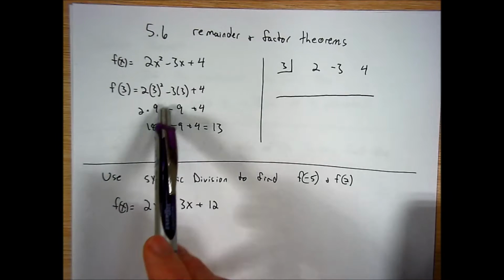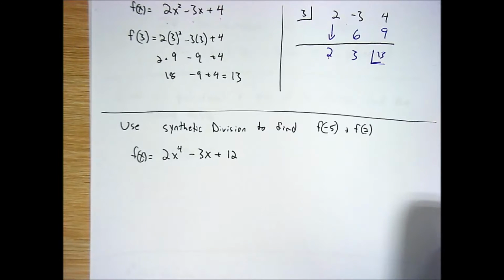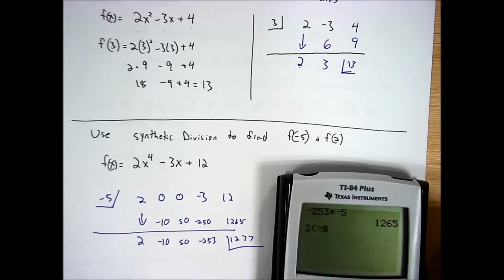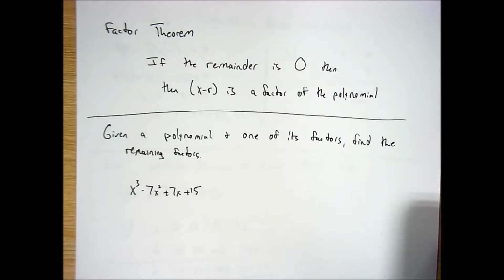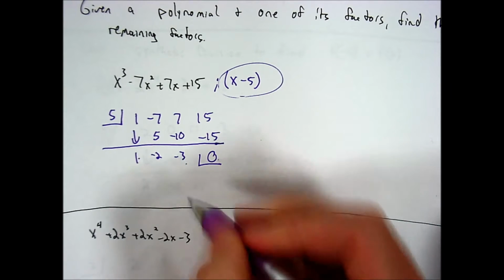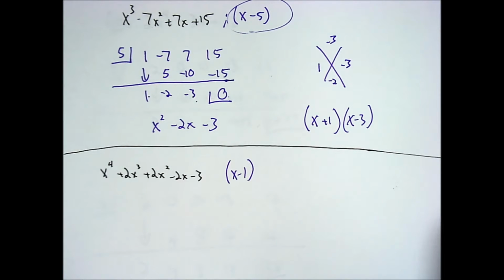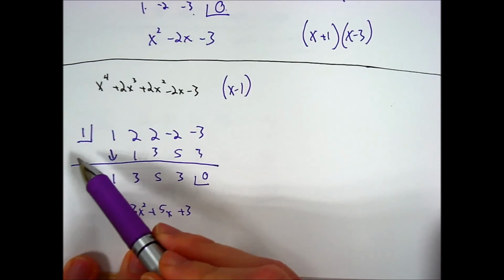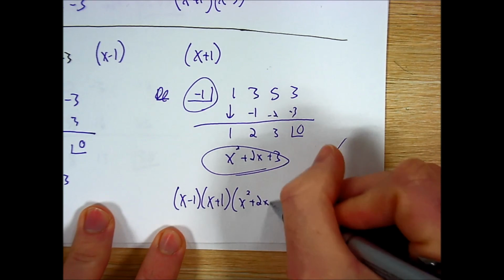Handke Algebra II 5.6 Factor and Remainder Theorem